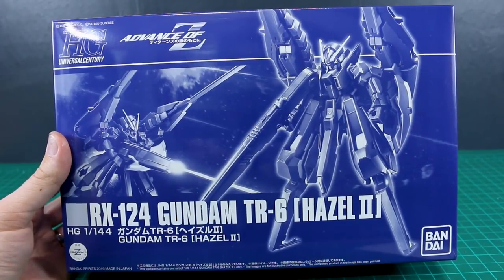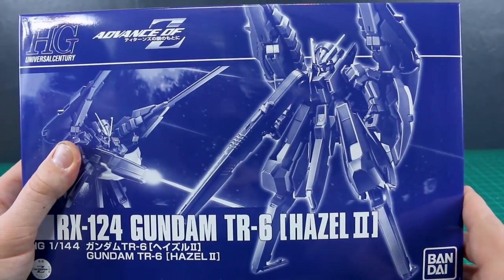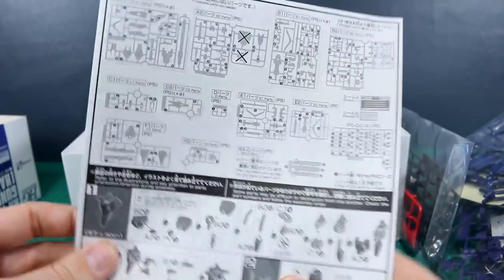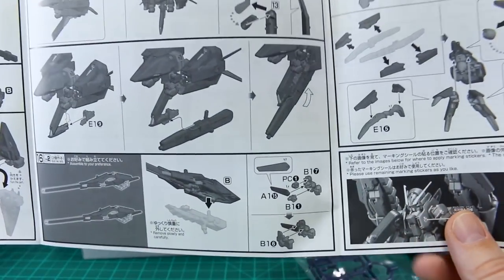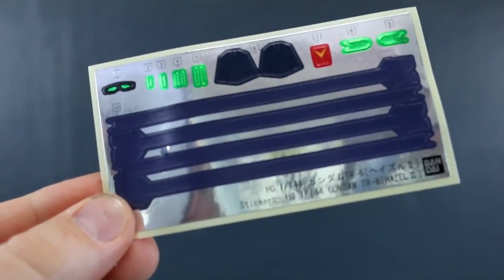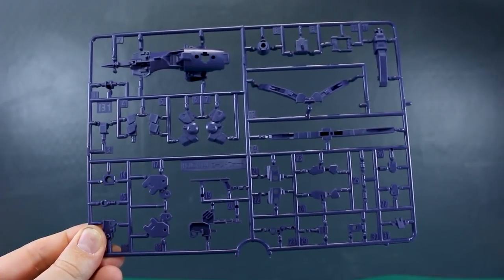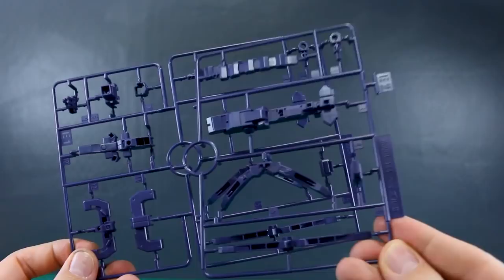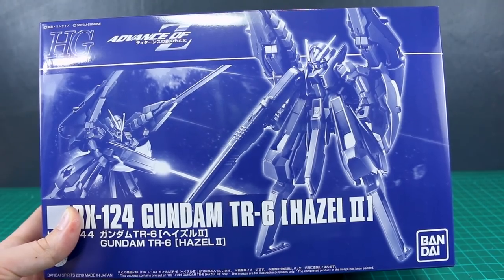1963 - HGUC Gundam TR-6 [Hazel II] UNBOXING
Here's the High-Grade 1/144 scale Gundam TR-6 [Hazel II]. This new form of the Woundwort is once again a P-Bandai exclusive, unfortunately, but it's just too cool!